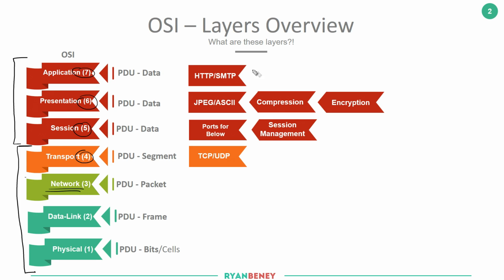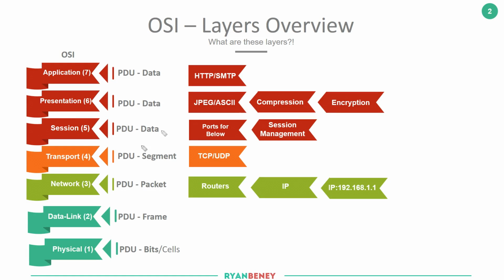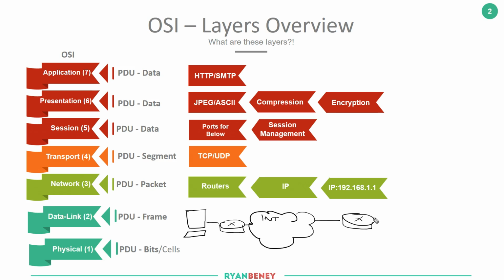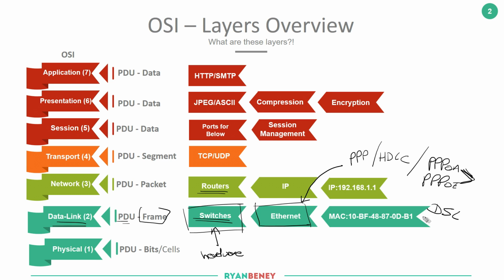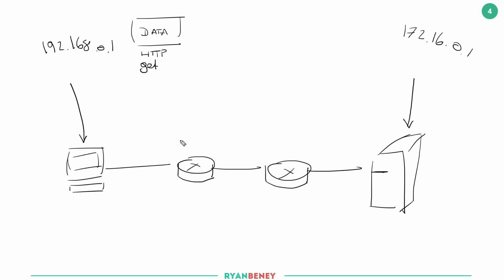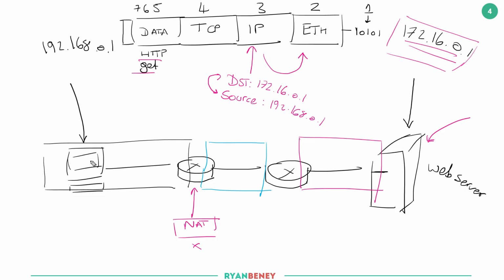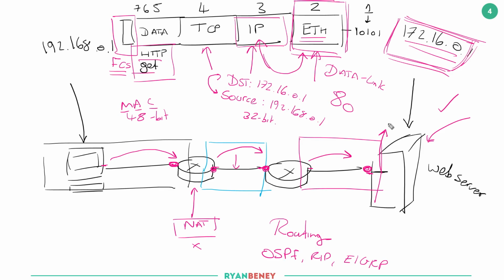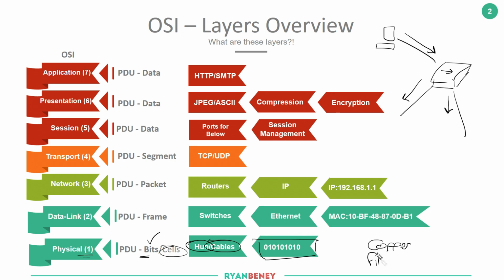Cisco - CCENT/CCNA R&S (100-105) - OSI Model Part 3. 07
Seventh Video in a series covering all elements of The Cisco Certified Entry Networking Technician (CCENT) 100-105 ICND1 v3

Continuing with the OSI model overview, we start with reviewing the application, presentation, session and transport. Then move into network, data-link and physical.

OSI Overview:

Networking Layer
Routing protocols: These are protocols which routers use to exchange routes/subnets with one another. Protocols which sit here are RIP, EIGRP, OSPF, BGP etc. Routed protocols: These are protocols which routers exchange: IPv4, IPv6, IPX, Appletalk, ICMP etc. At the networking layers we're introduced to a key piece of hardware called a router,  briefly understand what is an IP address, and last but not least don't forget a PDU for the Network Layer is a Packet

Data-Link Layer
Most common L2 Protocol is Ethernet which uses MAC address, also called: Burned in address, Physical Address, Hardware address. These are 48 bit addresses represented in Hexadecimal half of which is used for the OUI.
Other Protocols at the DL layer include: PPP, HDLC, ATM, ARP and many more also, don't forget a PDU for DL Layer is a Frame.
Switches tend to work at DL Layer but can work at many layers within the OSI depending on their capabilities

Physical Layer
The physical layer defines the electrical, mechanical, procedural, and functional specifications for activating, maintaining, and deactivating the physical link between communicating network systems. Physical layer specifications also define characteristics such as voltage levels, timing of voltage changes, physical data rates, maximum transmission distances, and physical connectors. Physical layer implementations can be categorized as either LAN or WAN specifications.

📚Books!  🎓🎓

📚Books 🎓🎓